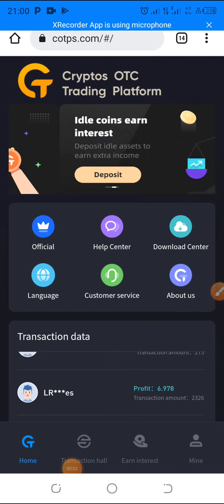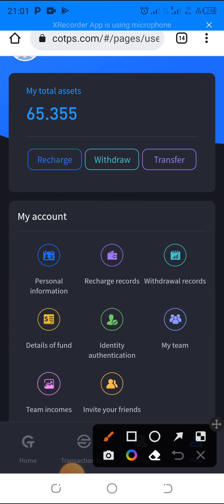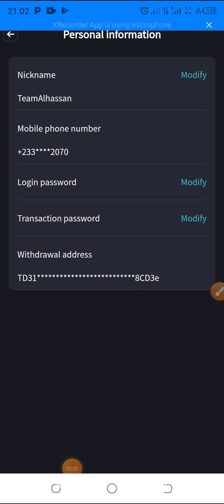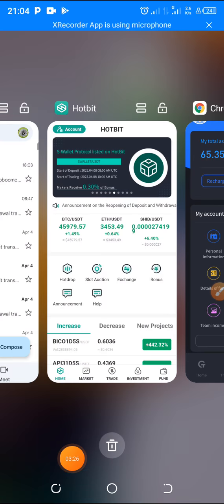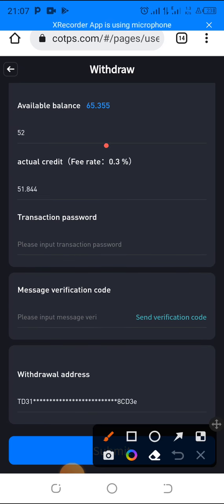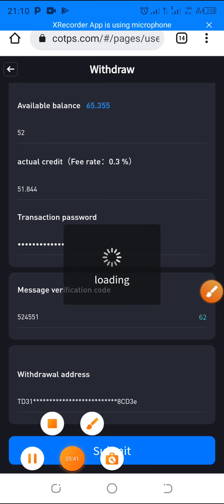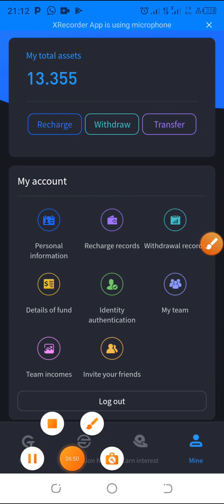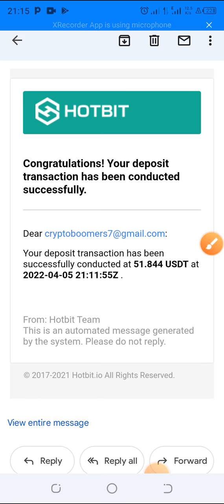How to Withdraw From COTPS (Cryptos OTC Trading Platform). New Method.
Make up to 3.6% daily with COTP's USDT TRC20 Arbitrage Trading System:

✅ No buying of robot
✅ No monthly subscription
✅ No profit sharing
✅ No forex trading risks
✅ 3.6% Gains a day
✅ +108% Gains a Month
✅ Regulated by FinCEN
✅ Instant deposits
✅ Instant withdrawals anytime
✅ Automated Trading
✅ In Operation for 3 years
✅ 3 Million users worldwide

Open an account with COTP(Cryptos OTC Trading Platform), a US regulated cryptocurrency exchange Platform

2. Fund your COTP account with USDT TRC 20

So how do we make money by selling USDT on COTP ?

This is how it works:
COTP has an Artificial Intelligence system which scans the international markets to identify buyers in other countries whose bid price for USDT is higher. COTP then sells our USDT to these buyers at a higher price and buys back the USDT at a lower/standard price and sends your capital and profit back to you in 2hrs.

COTPS is a digital currency service platform that uses artificial intelligence and algorithms to automatically buy digital currencies at low price and sell them at higher prices to earn the difference between the two .

The COTPs platform allows you to place 1 fast order every 2 hours and up to 12 fast transactions per day , each of which can generate profit .

After 2 Hours the frozen amount will be returned to your balance and you will be able to accept orders.

HOW DO I GET STARTED /LOAD YOUR ACCOUNT*

YOU CAN ONLY USE USDT(TRC20).
If your wallet supports usdt TRC20 u can deposit through it.

If you don't have any of the wallets u can buy from escrow groups or friends as well.
I used binance personally  because you can easily buy and sell your dollars for you local  currency.

To trade with COTP.
You may;

In your COTP account,

Click on MINE

CLICK on RECHARGE

Copy the wallet address

And send ur usdt to that wallet address

3. Any amount of usdt you want to begin with for a start ( *say 10$ or more depending on your capacity*)

4. Trade every two Hours.If you are the type who will forget, Set your alarm to trade every 2 hour😅

This money will double or more after *22-30days* with consistent trading
*Simple Explanation to understand COPTS*